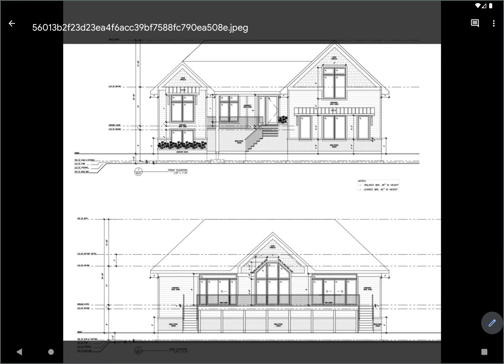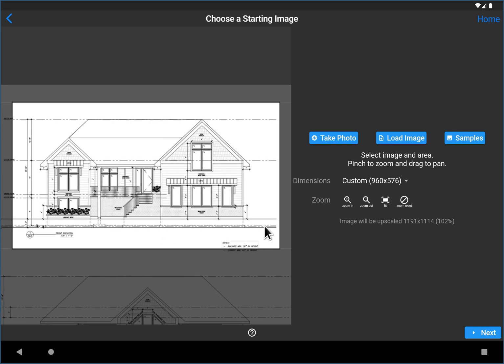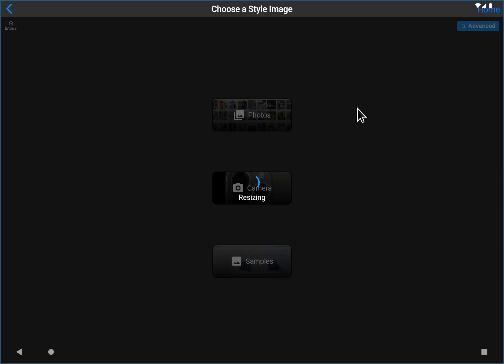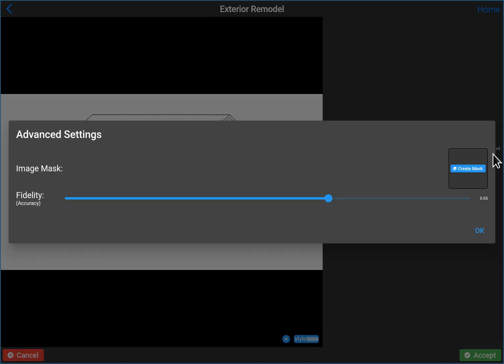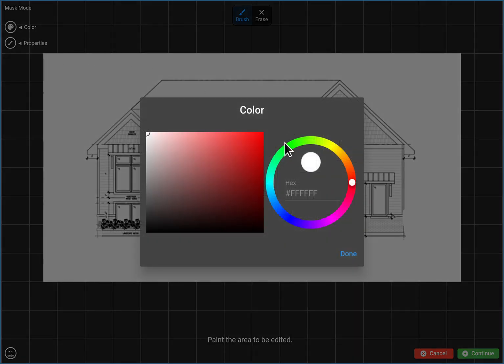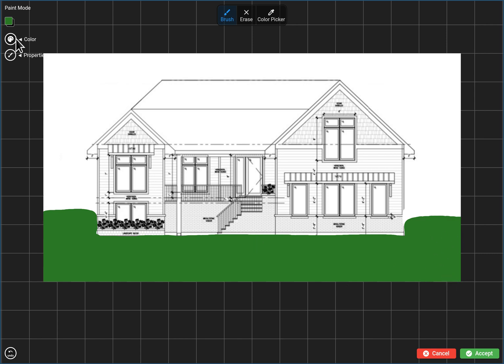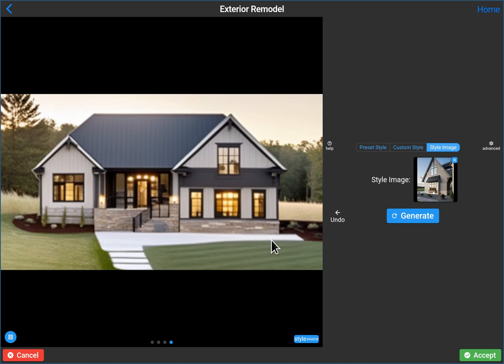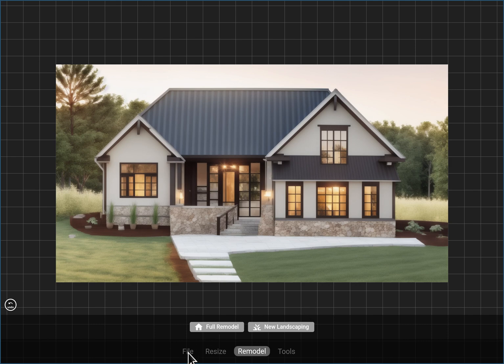From CAD to Reality: Turning House Drawing into a Stunning Visual with Remodel AI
Ready to bring your CAD house drawing to life? Join us in this step-by-step tutorial on Remodel AI, the ultimate tool for turning your CAD designs into stunning, realistic images! Whether you're an architect, interior designer, or simply a homeowner with a vision, this video is your guide to seamlessly transforming your digital plans into visually striking representations.

In this tutorial, we'll take you through the entire process of using Remodel AI to bring your CAD house drawing to life. From the basic steps of importing your design to the advanced features that enhance realism, you'll learn how to effortlessly bridge the gap between your digital plans and a captivating visual representation.

Key Highlights:
✅ Importing Your CAD House Drawing
✅ Customizing Materials and Finishes
✅ Applying Realistic Lighting and Shadows
✅ Adding Surrounding Landscapes for Context
✅ Fine-Tuning Details for a Photorealistic Result

REMODEL AI:

Discover the future of home renovations with Remodel AI, a groundbreaking app that allows you to effortlessly visualize and achieve your dream home transformations.

Simply snap a picture of any space and watch it instantly transform into a redesigned masterpiece. Our app caters to every design preference, be it chic modernity, timeless elegance, rustic charm, or classical beauty.

Designed with the user in mind for a seamless experience, Remodel AI is the next step in home design evolution. Your dream home is just a click away.